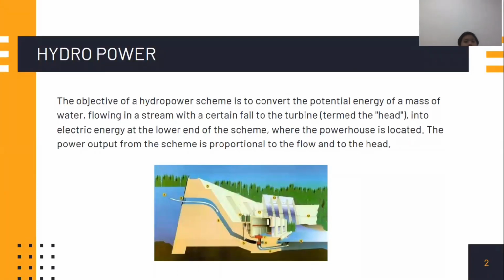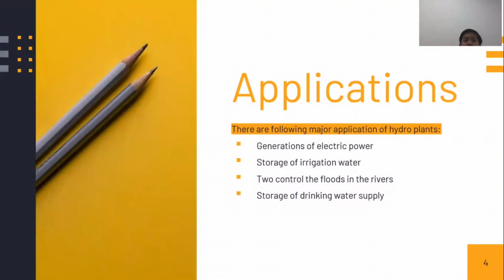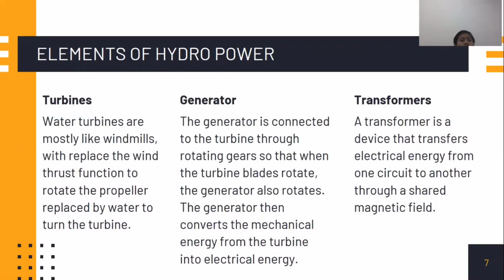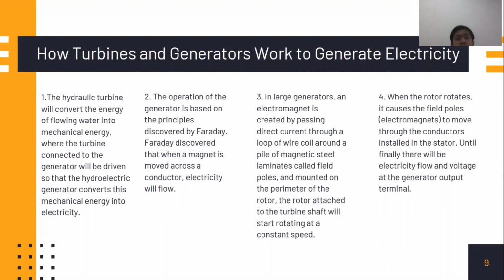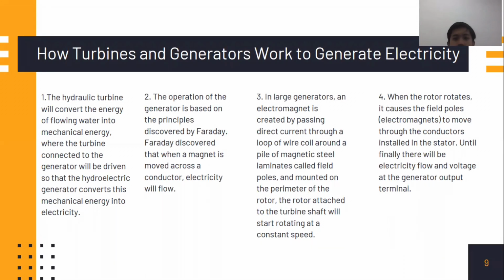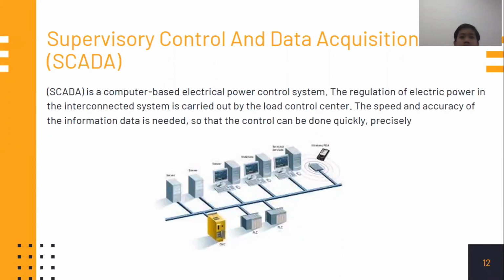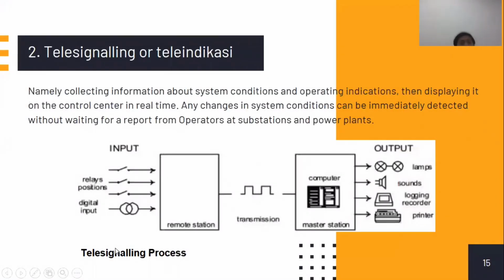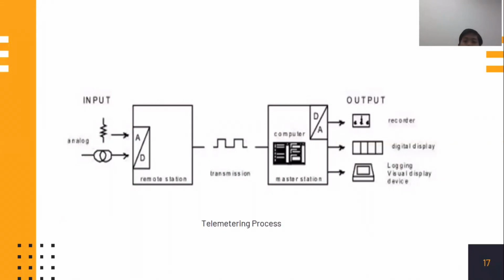TUGAS INSTRUMENTASI SISTEM TENAGA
TOPIK 1 : ELECTRICAL INSTRUMENTATION OF HYDRO POWER PLANT ( ELECTRICAL EQUIPMENT AND CONTROL )
Nama : Naufal R A
Kelas : D4 Sistem Kelistrikan 3F

Dosen Pengampu : Irwan Heriyanto/Eryk., S.T., M.T.